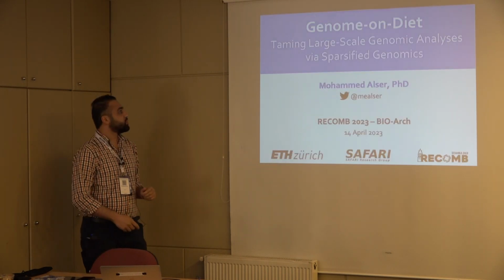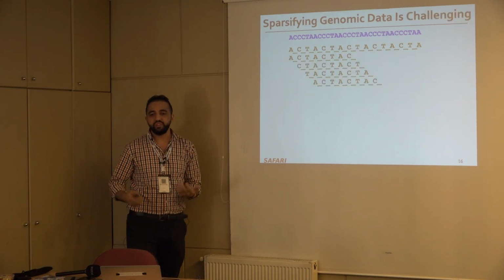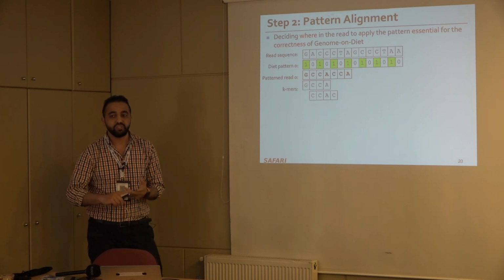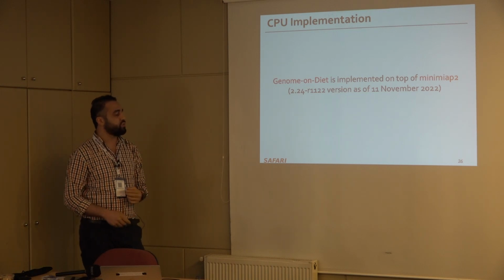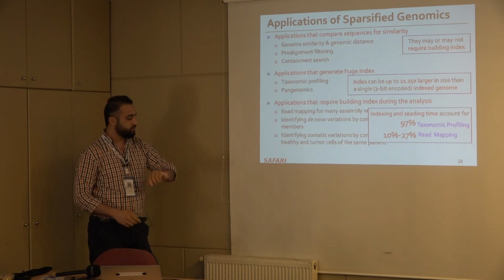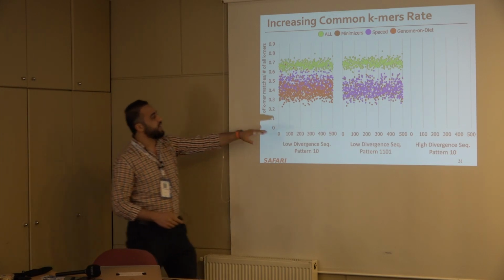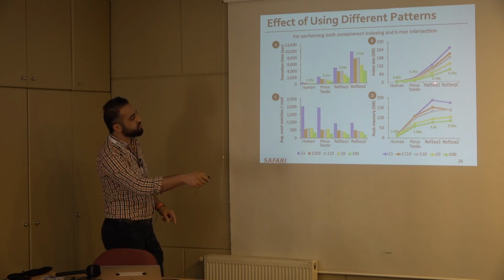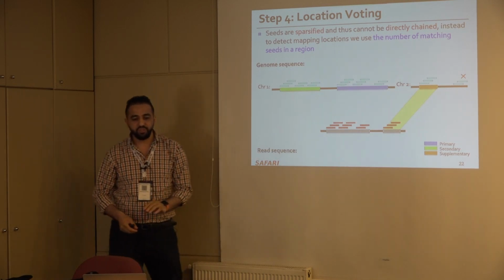Mohammed Alser: "Sparsified Genomics: Rethinking Large-Scale Genomic Analyses"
Genomic analyses are data-intensive in nature and hence suffering from a significant waste of both execution cycles and energy in current computing systems due to the costly data movement between the computation units and the memory units. At SAFARI Research Group - ETH Zurich, we already demonstrated that hardware/software co-design and shifting to processing-in-memory paradigm can alleviate such bottlenecks. However, the question remains as can we fundamentally reduce the amount of genomic data needed for hardware accelerated (and even software-based) analyses? We introduce the concept of sparsified genomics where we systematically exclude a large number of bases from genomic sequences and enable much faster and more memory-efficient processing of the sparsified, shorter genomic sequences, while providing similar or even higher accuracy compared to processing non-sparsified sequences. Sparsified genomics provides significant benefits to many genomic analyses and has broad applicability. We show that sparsifying genomic sequences greatly accelerates the state-of-the-art read mapper (minimap2) by 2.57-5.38x, 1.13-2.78x, and 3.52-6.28x using real Illumina, HiFi, and ONT reads, respectively, while providing up to 2.1x smaller memory footprint, 2x smaller index size, and more truly detected small and structural variations compared to minimap2. Sparsifying genomic sequences makes containment search through very large genomes and very large databases 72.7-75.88x faster and 723.3x more storage-efficient than searching through non-sparsified genomic sequences (with CMash and KMC3). Sparsifying genomic sequences enables robust microbiome discovery by providing 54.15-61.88x faster and 720x more storage-efficient taxonomic profiling of metagenomic samples over the state-of-art tool (Metalign). We design and open-source a framework called Genome-on-Diet as an example tool for sparsified genomics, which can be freely downloaded

Dr. Mohammed Alser is a Senior Researcher and Lecturer of bioinformatics and computer architecture at ETH Zurich since September 2018. His primary research incorporates several aspects of bioinformatics, metagenomics, computational genomics, and computer architecture. He earned his PhD in Computer Engineering from Bilkent University in August 2018. He received the ETH Zürich Exceptional Performance Award for two consecutive years, IEEE Turkey Doctoral Dissertation Award, the Yasser Arafat award for the Best Palestinian PhD Student in Turkey, the prestigious TUBITAK doctoral fellowship, and the HiPEAC Collaboration Grant.